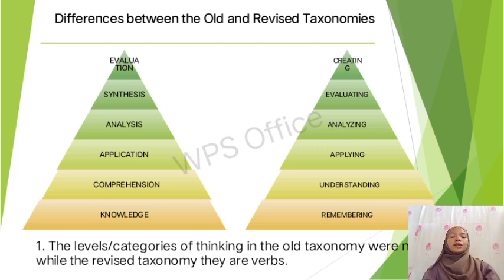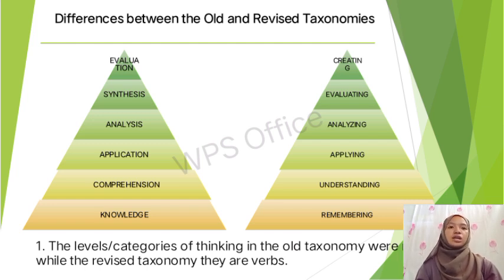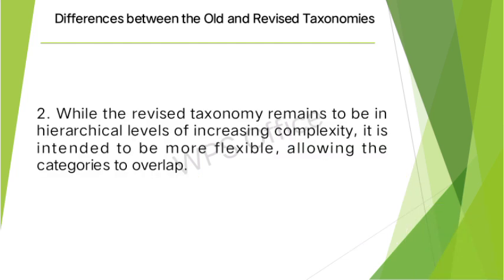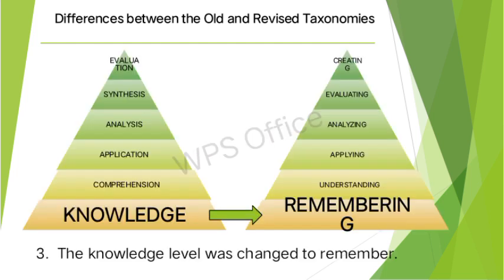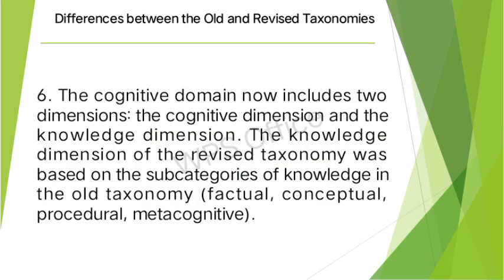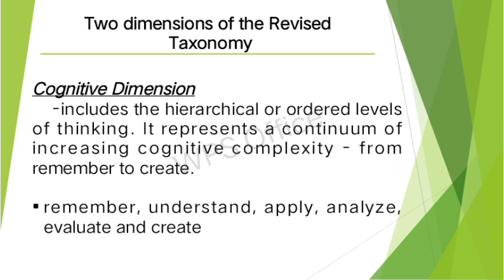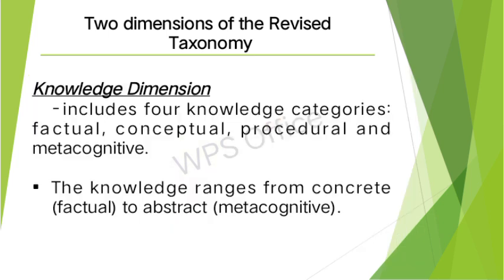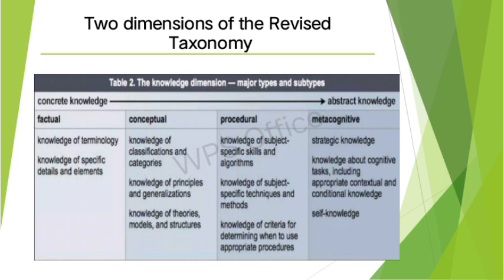MODULE 16: THE REVISED BLOOM'S TAXONOMY OF EDUCATION OBJECTIVE (CPE104)